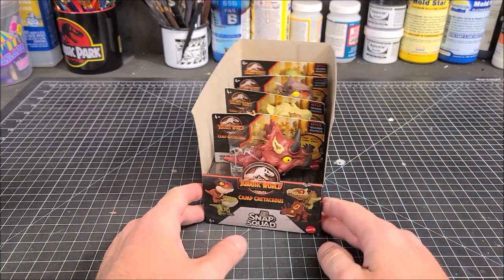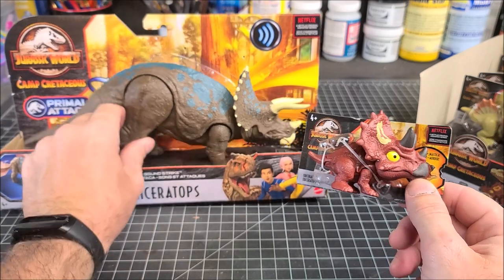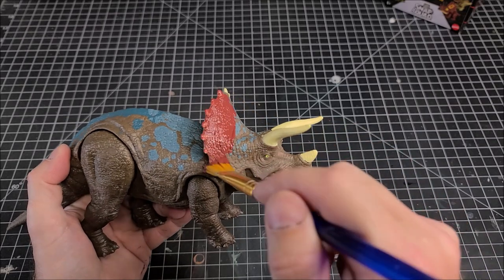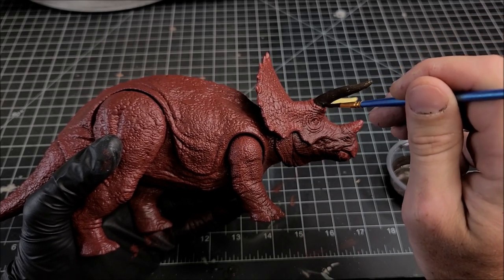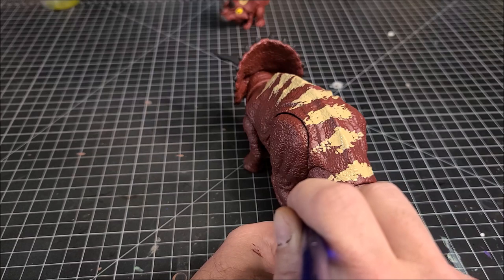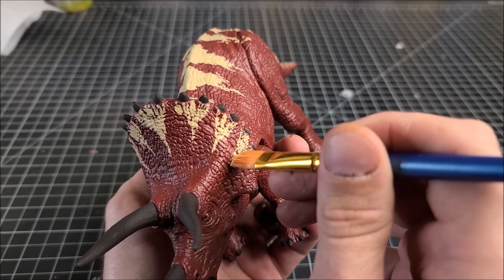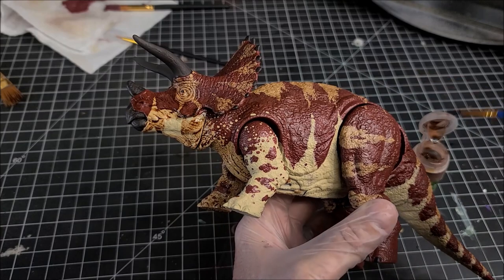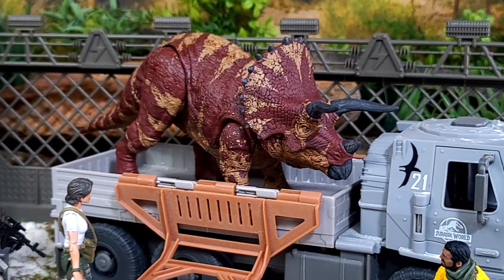Desert Camo Trike